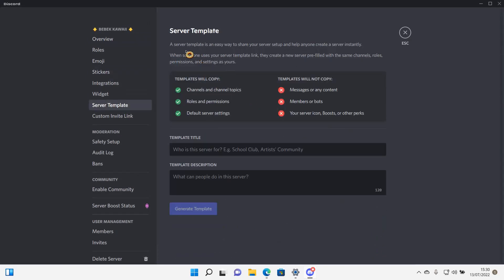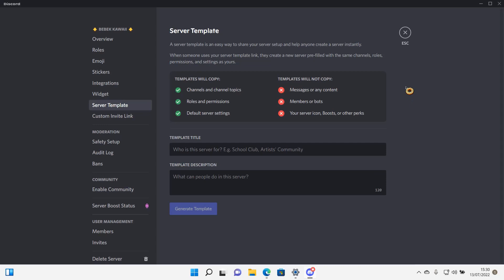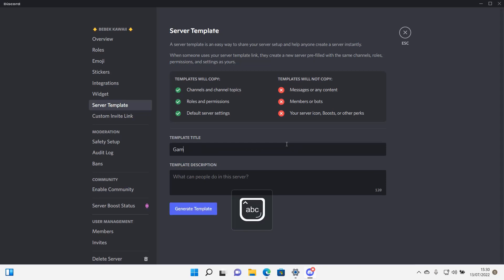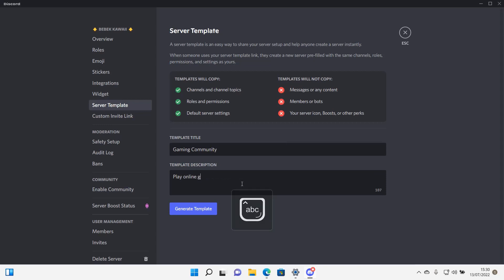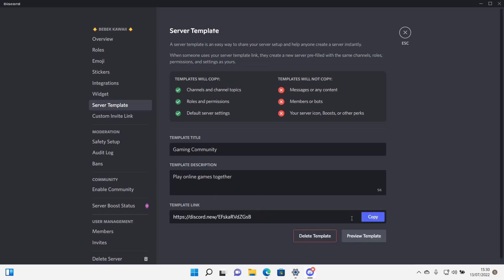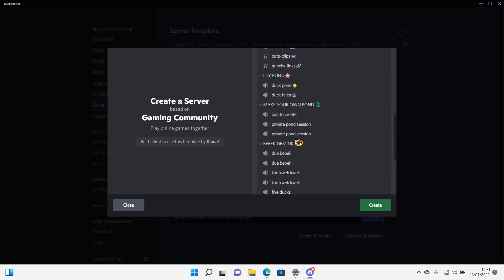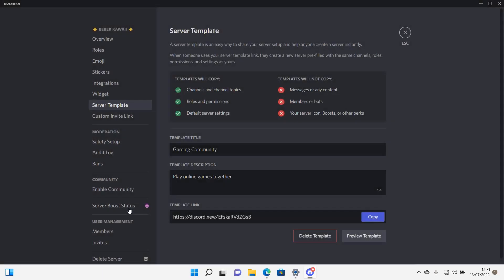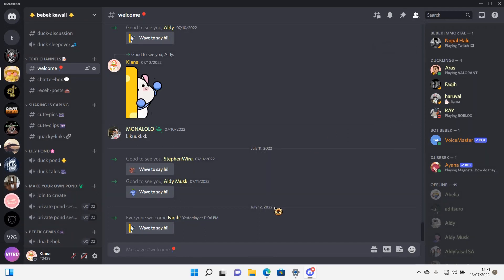How To Create A Server Template On Discord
Learn how you can create a server template on Discord by watching this video.